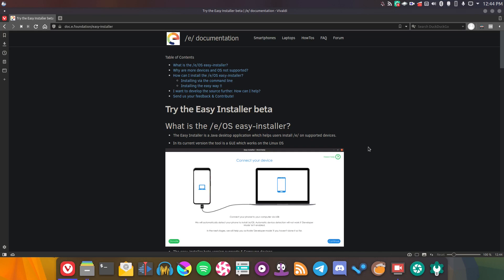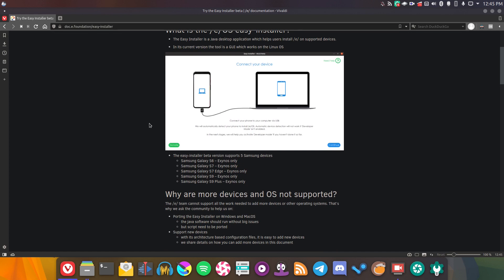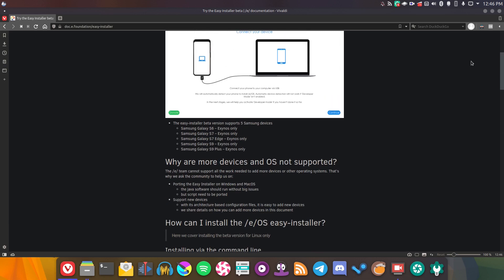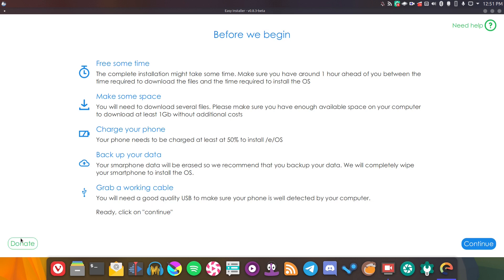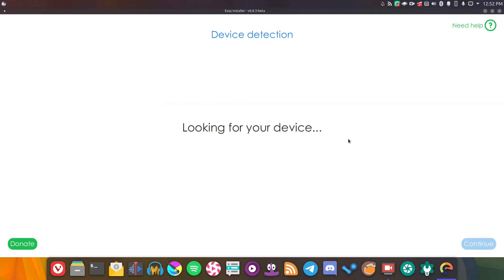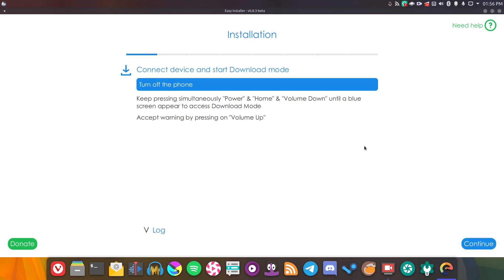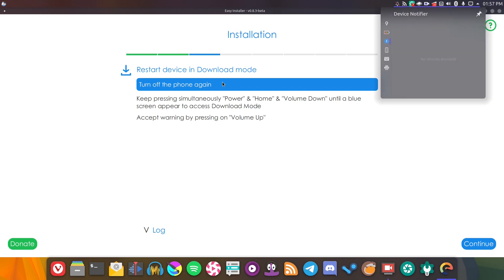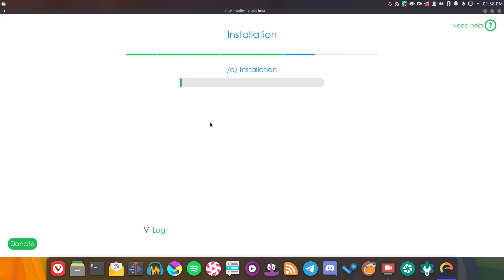Trying Out The /e/ Easy Installer!